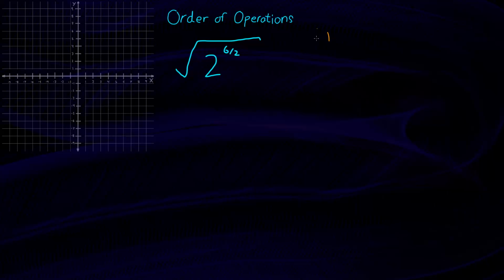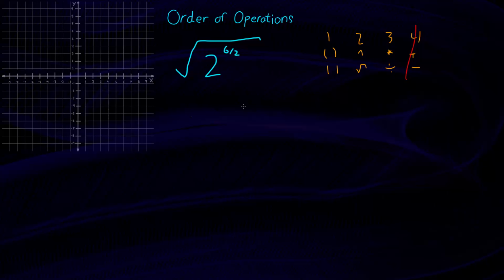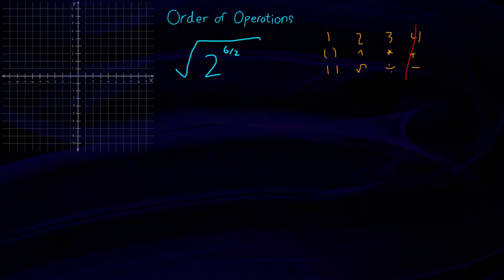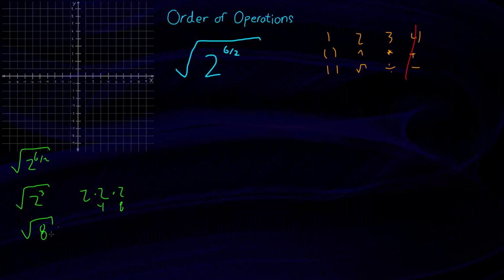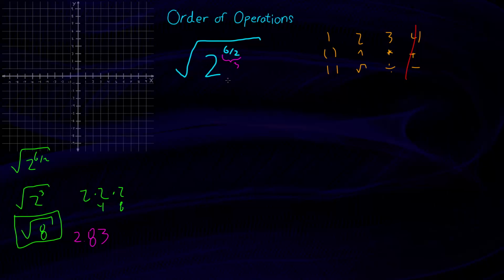Order of Operations Example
This is another Order of Operations example.

Remember that the order of operations is:

1 - Parenthesis and Absolute Values
2 - Powers
3 - Multiplication and Division
4 - Addition and Subtraction